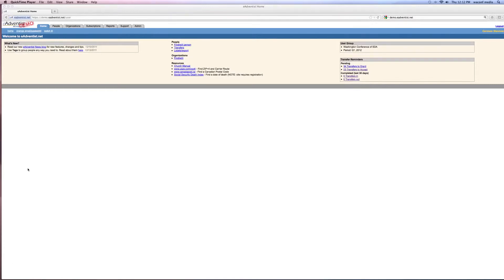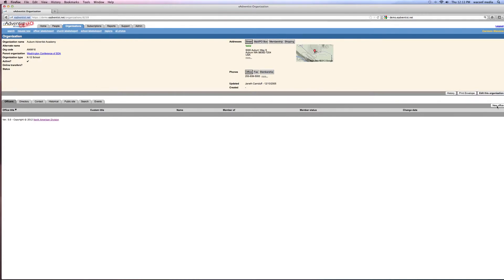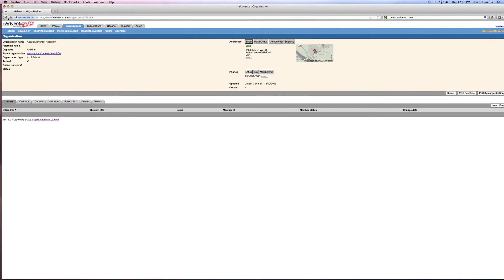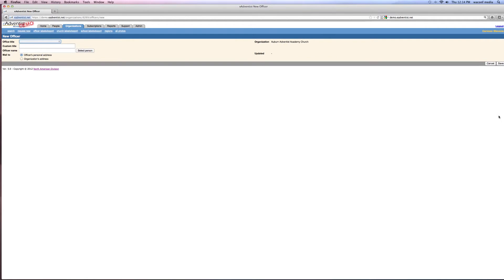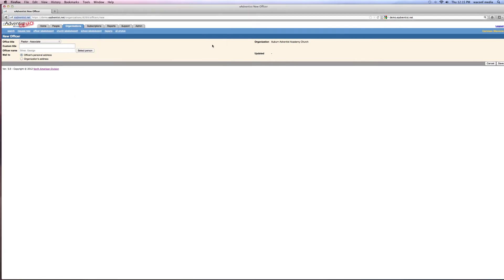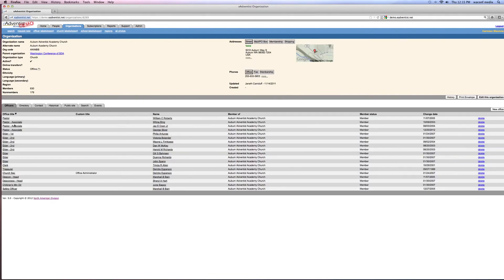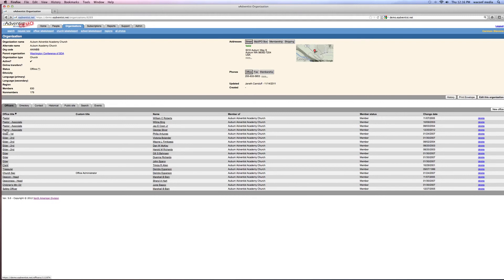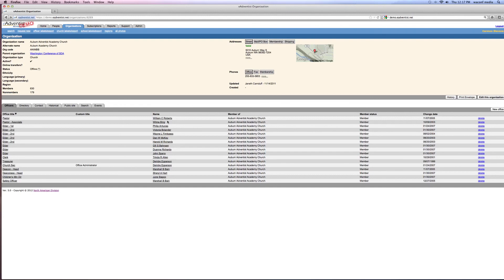changing Church Officers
eAdventist Church Clerk Training.